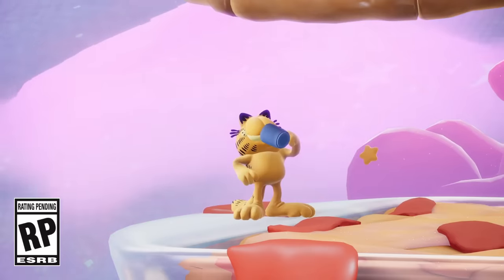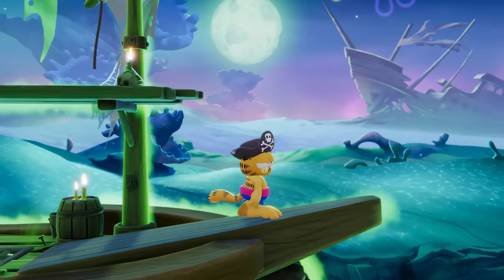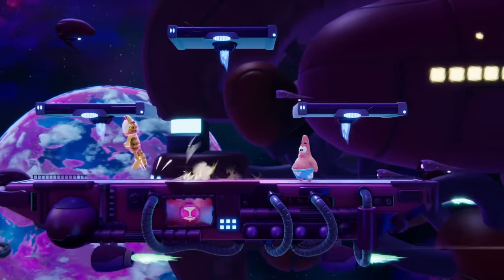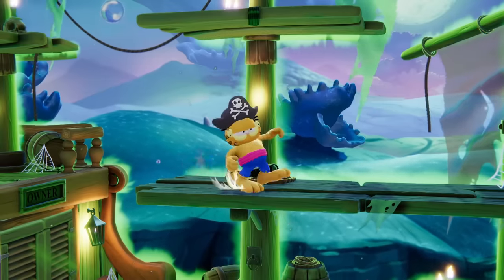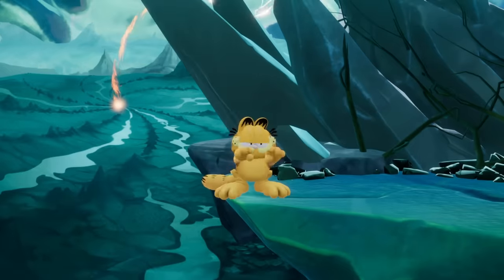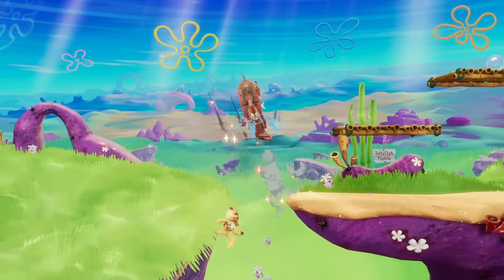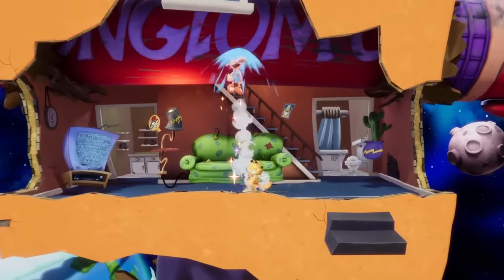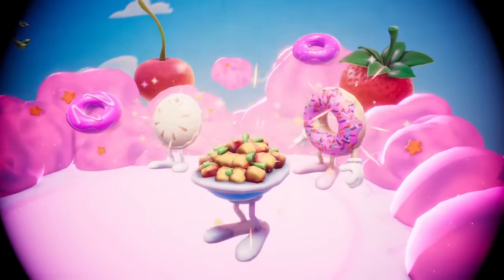Nickelodeon All-Star Brawl 2 - Official Garfield Spotlight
Mondays, right? Garfield returns to Nickelodeon All-Star Brawl 2! Check out his revamped moveset!